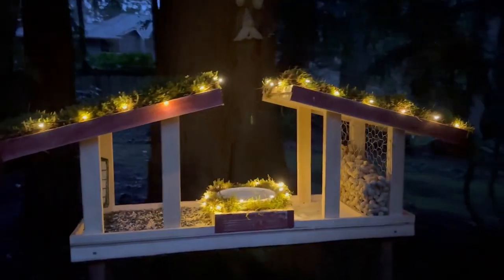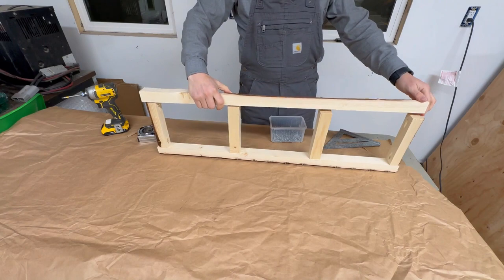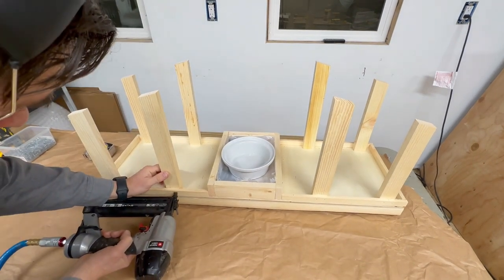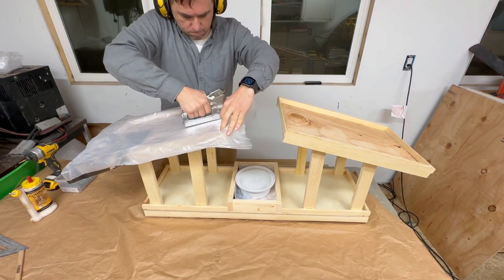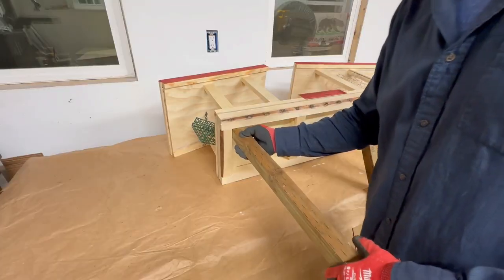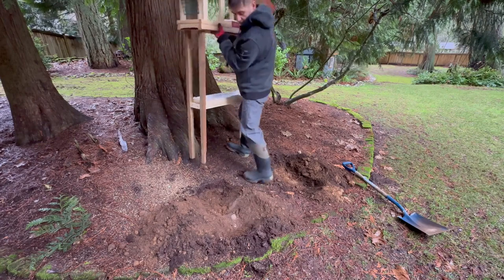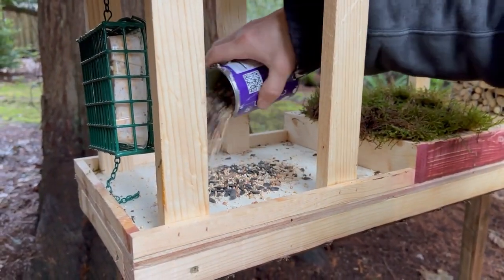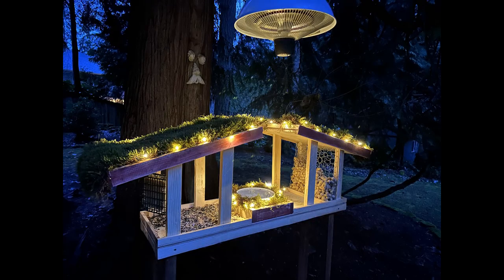How To Make it. Bird Feeder Design. DIY Birdhouse.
We will show you how to build a Bird House, Modern Design for Cold Winter or Hot Summer.